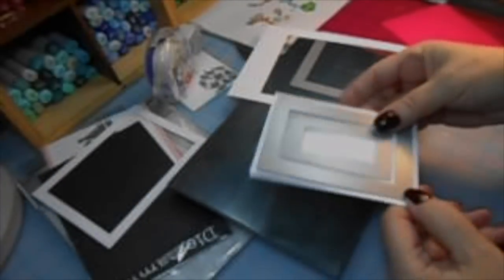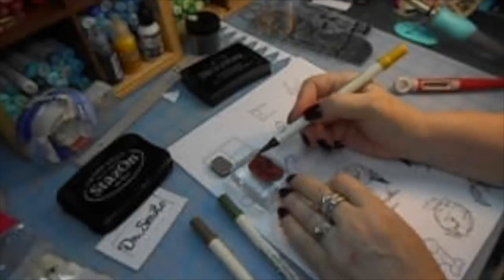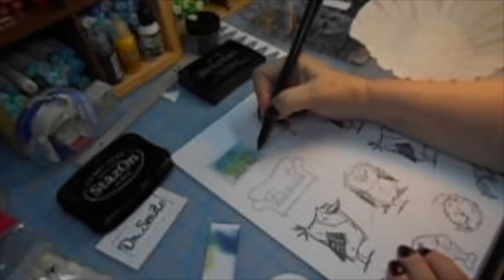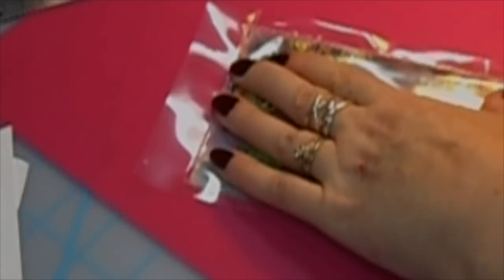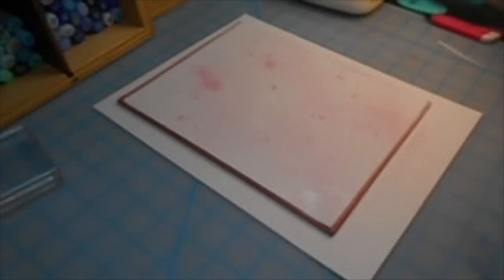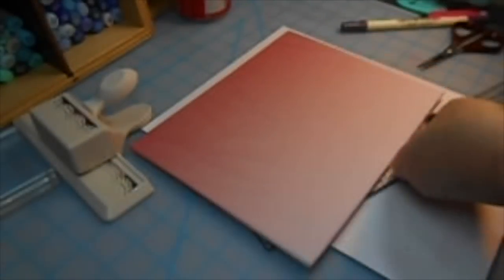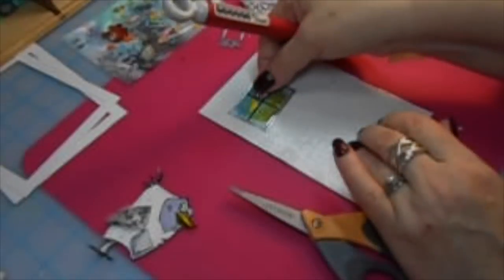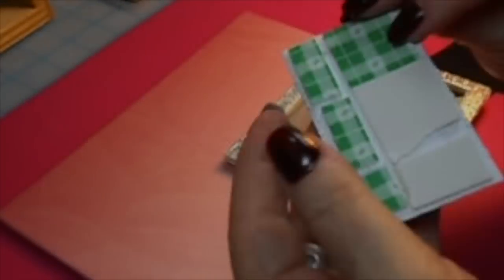Crazy Bird Fish Tank Mixed Media Part 2 of 2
Crazy Bird Fish Tank Mixed Media Canvas Part 2 of 2